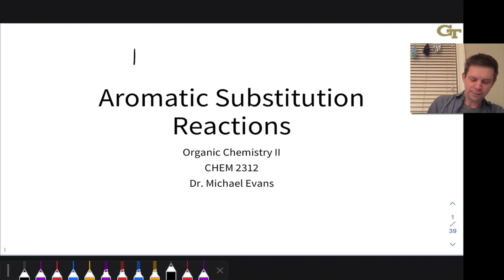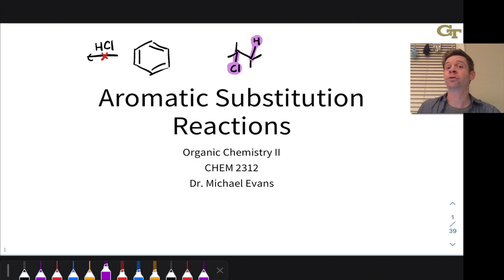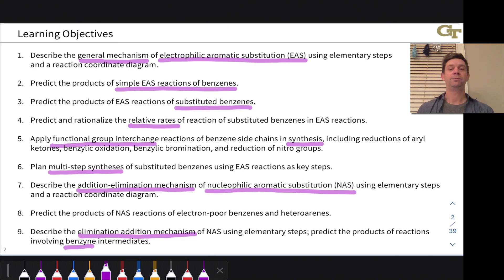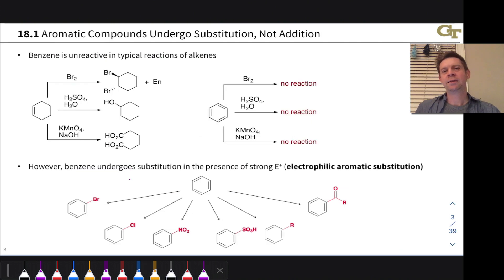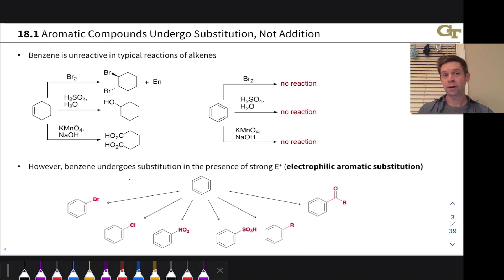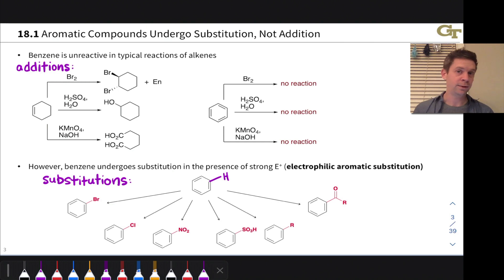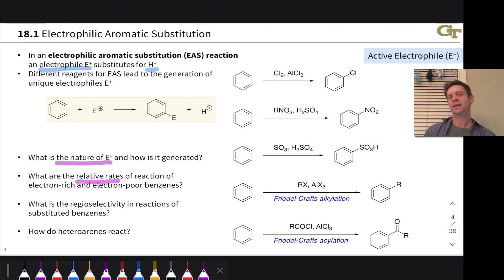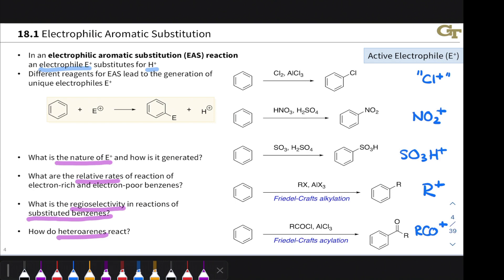Introduction to Aromatic Substitution Reactions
00:00 Introduction
02:17 Learning Objectives
04:22 Aromatic Compounds Undergo Substitution
07:05 Electrophilic Aromatic Substitution